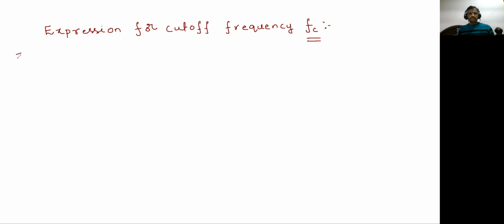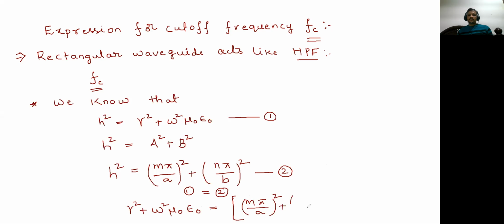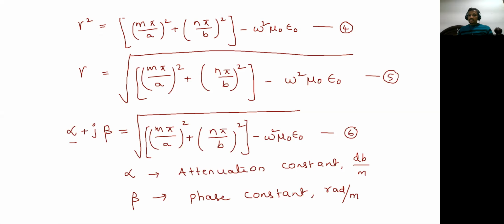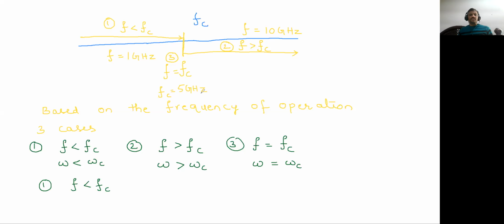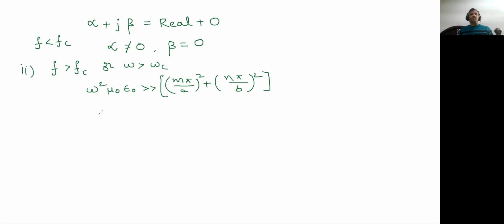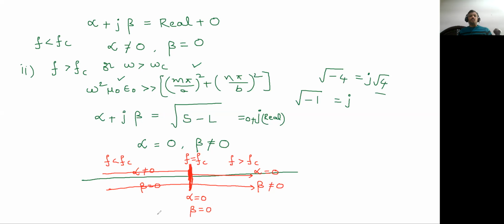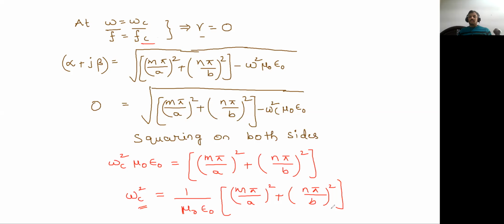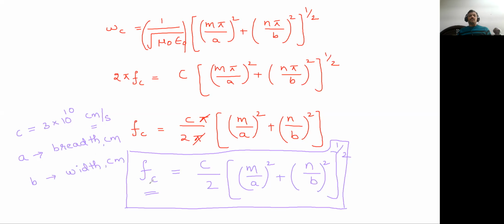Microwave Waveguide: Lecture-11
Expression for Cutoff frequency of a rectangular waveguide